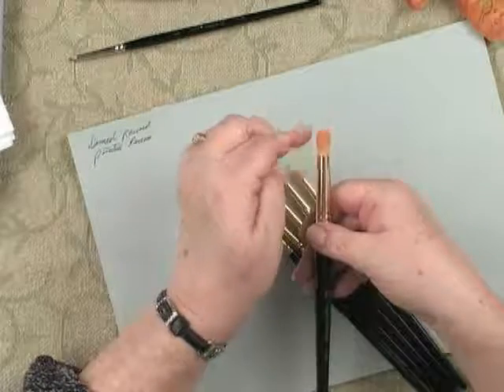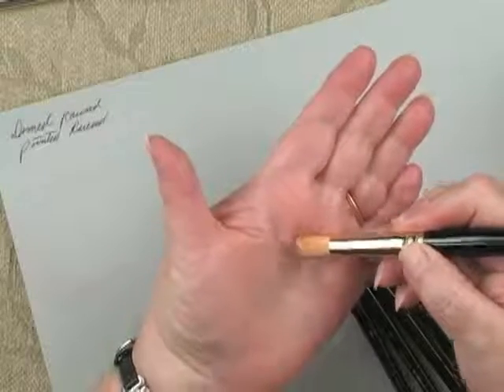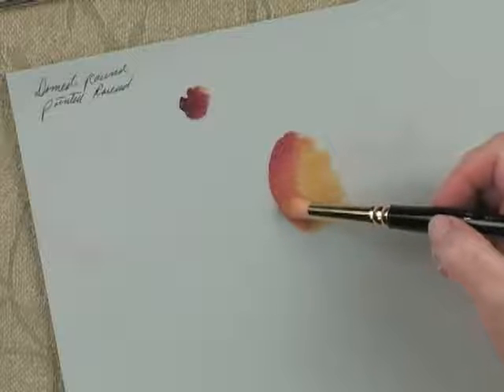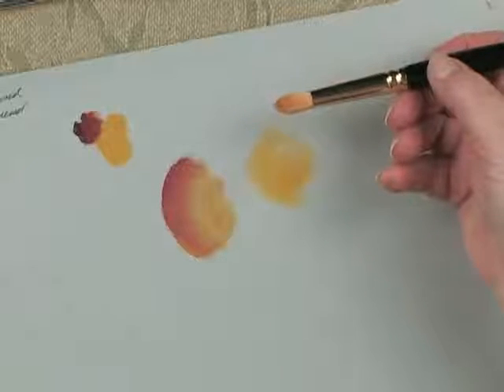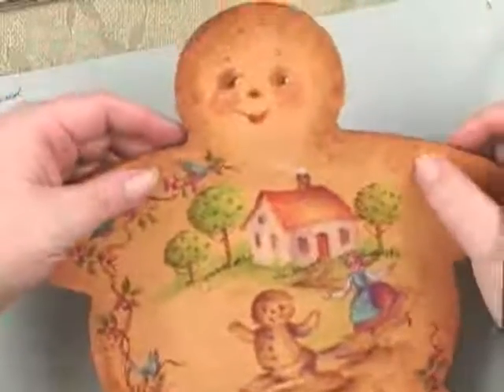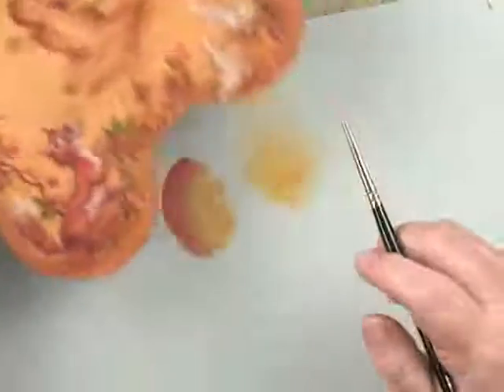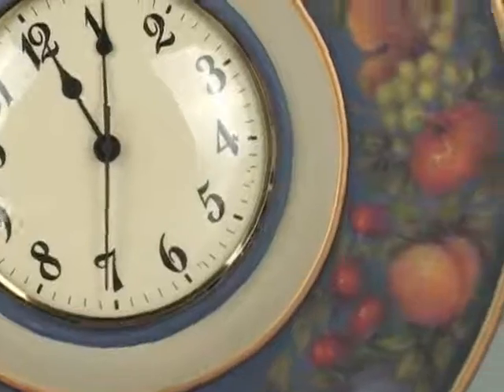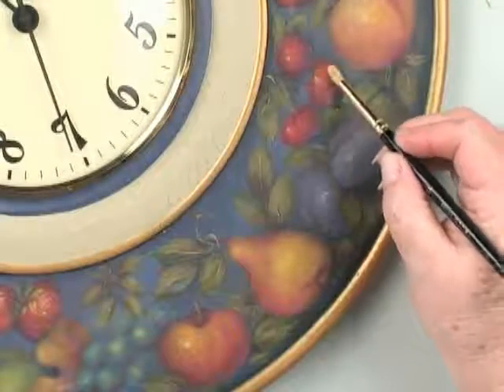The Jo Sonja's® Domed Round Blender Brush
Brush - Domed Round Blender.  Discussion and demonstration.  Run time is approximately 8 minutes.